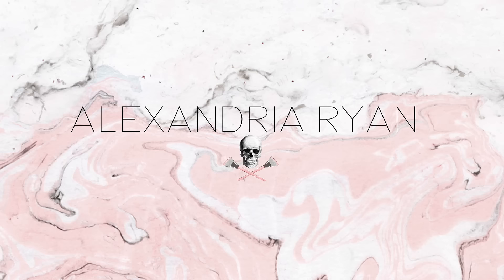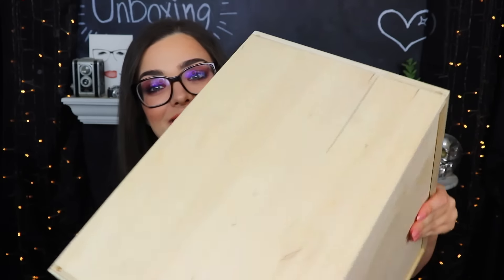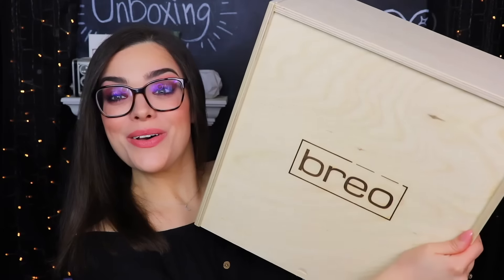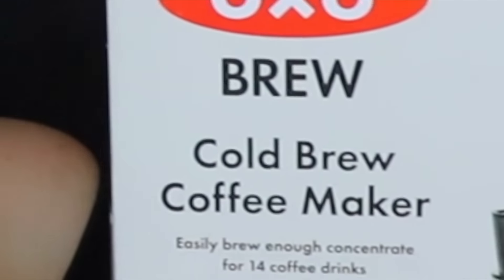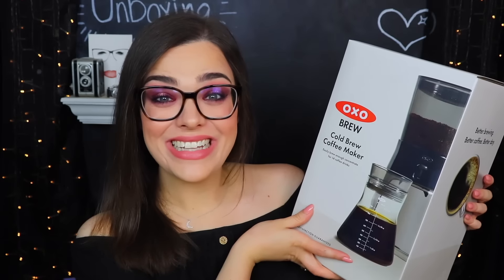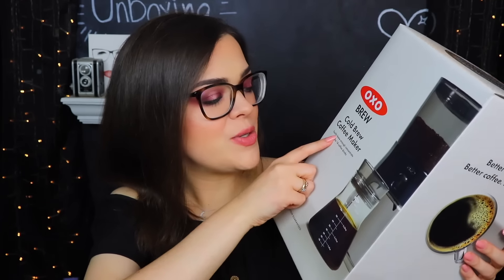NEW & VERY DIFFERENT! Is it Worth the Price Tag?! Breo Box Unboxing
This box is very different for the channel! Lets see what it has to offer! All details about the box below :)
Time Stamps (Because of rambling)

1st item 2:15
2nd item 3:28
3rd item 4:33
4th item 6:04
5th item 7:28
Prices 9:07

Breobox.com

About the Box (As seen on the Breobox.com)

How It Starts

Choose your membership.  Both ways get you a box every 3 months, but the annual pre-pay keeps a few dollars in your pocket.  Skip a box or cancel at anytime!

Every edition, we hand pack a custom wood brēō box with 5-8 premium essentials centered around everyday lifestyle, fitness and tech, curated to fit the season.

How It Lasts

Discover an array of brands & long-lasting products that enhance your daily life as you welcome a new brēō box each season.  Join our ambassador program to help spread our brand awareness and earn credits toward future boxes!

Pricing

1st box | $159
2nd consecutive brēō box | $149 brēō bronze
3rd consecutive brēō box  | $139 brēō silver
4th consecutive brēō box  | $129 brēō gold
5th+ consecutive brēō box | $129 + perks brēō platinum

Richmond, Ky
40476